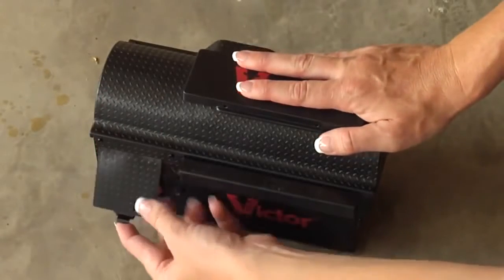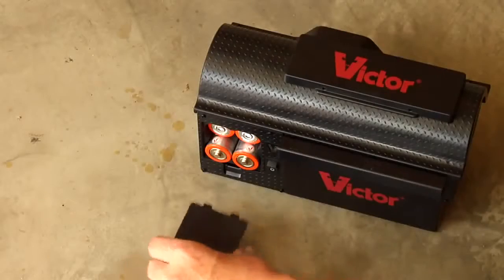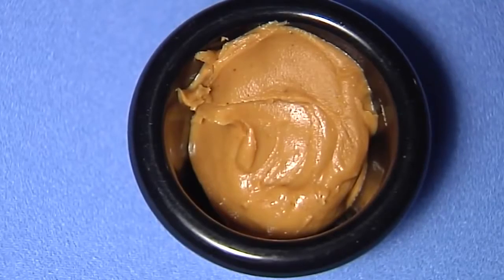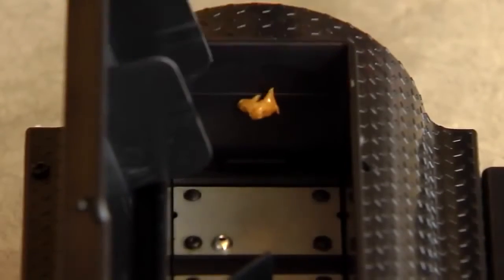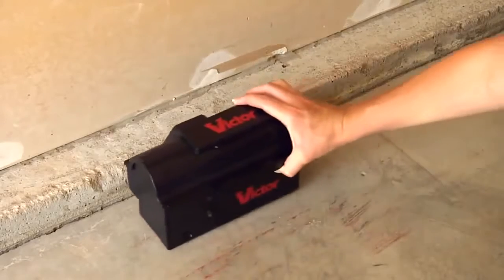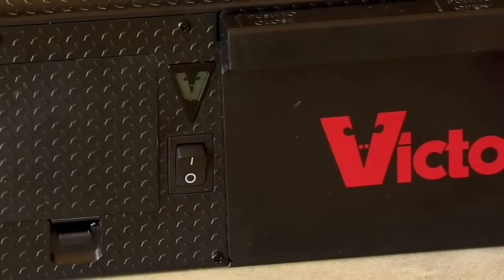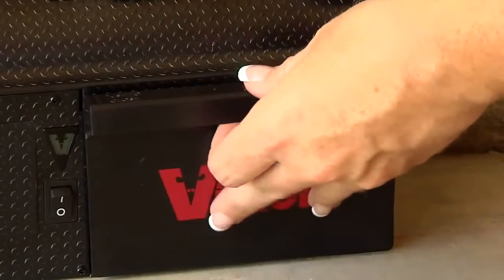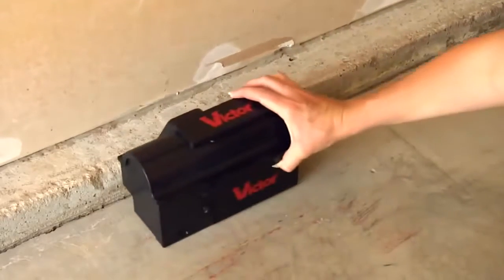Get rid of mice, Victor Multi Kill Electronic Mouse Trap, kills up to 10 mice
The Victor® Multi-Kill™ Mouse Trap eliminates your rodent problems quickly and easily. If the trap is baited, placed in the rodent's path and turned on, the trap will do the rest! Unlike traditional snap traps, the Victor® Multi-Kill™ uses a high-voltage, quick and humane shock that kills the mouse in seconds. The Victor® Multi-Kill™ is as efficient as it is effective, killing up to ten mice per setting and 150 mice per set of 4 "C" batteries. This trap offers a 100% kill rate – meaning there are no escapes and you can rid yourself of a rodent problem in one single night.